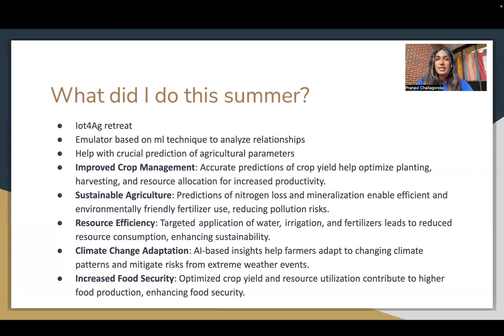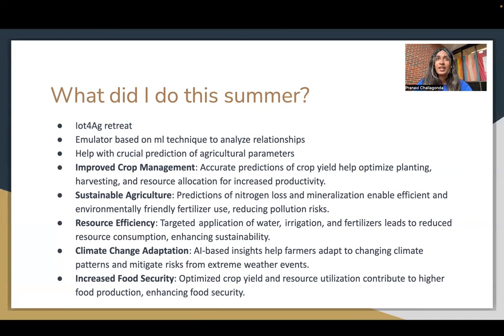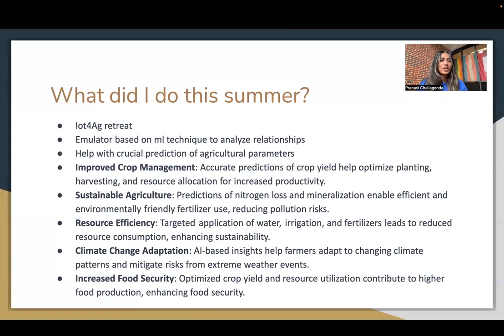Pranavi Challagonda SURF 2023